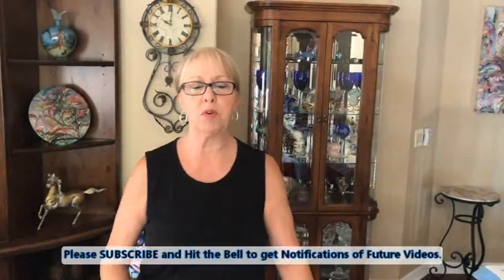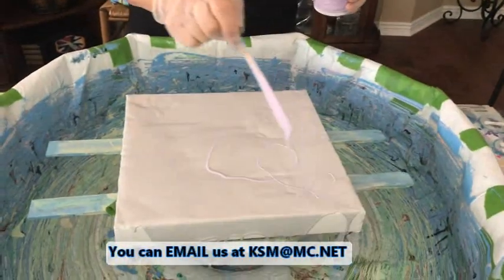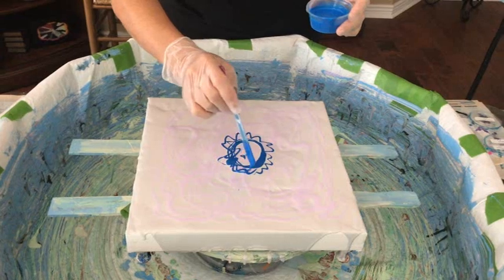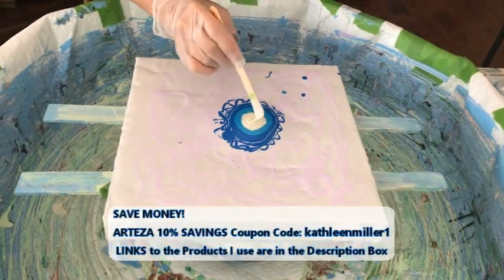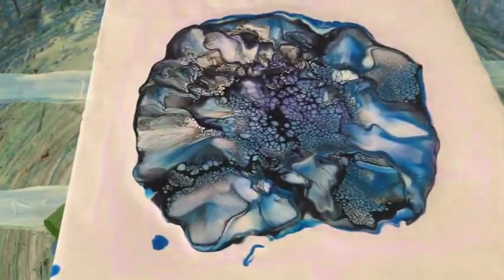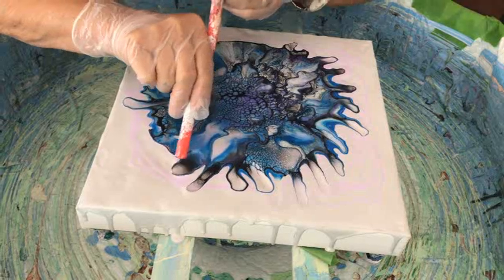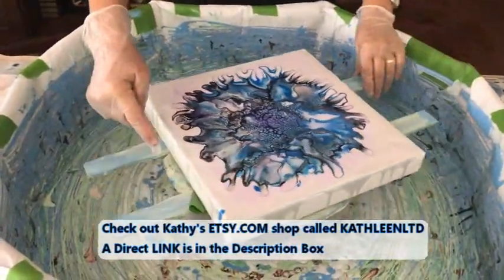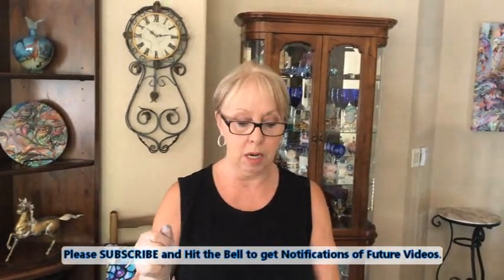#335 Lilac Bloom with Blue Accents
Tap to go to my Redbubble SHOP.

ColourArte Primary Elements Pigment Colors Used:
Ocean Wave
Stargazer
Pixie Dust Bling It
African Jade
French Lilac
Mediterranean Blue & Tanzanite Mix

Macro Pearl by Pearl Ex

Kathleen Miller